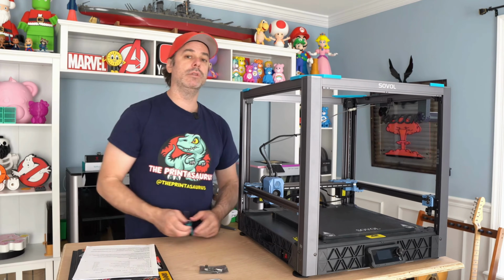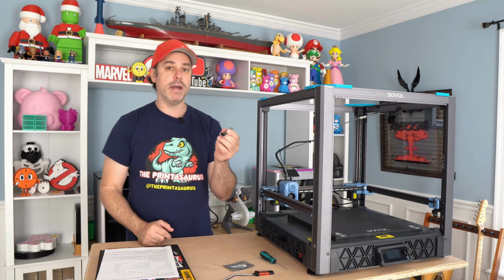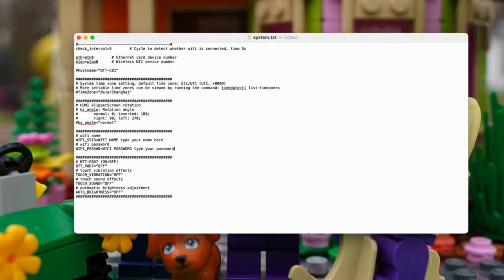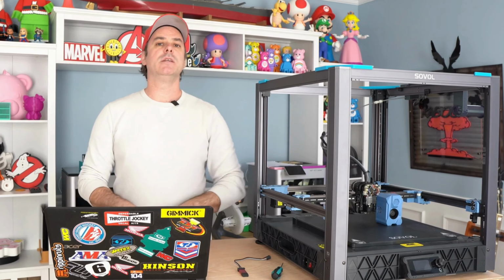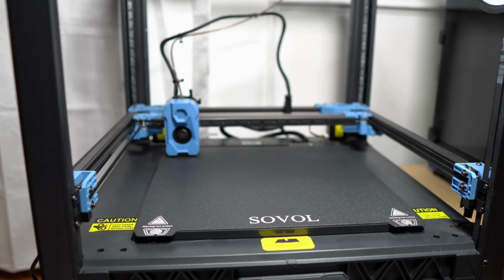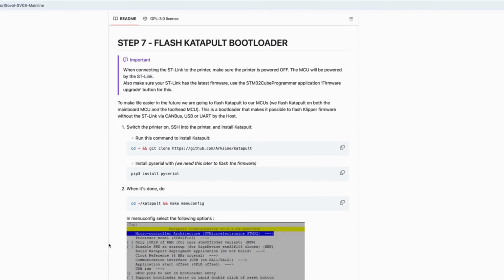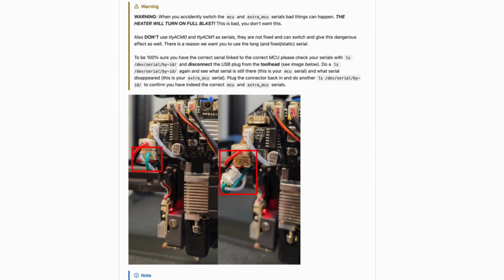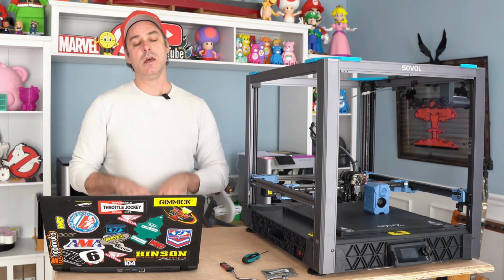How to Upgrade Sovol SV08 to Mainline Klipper – Full Guide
🛠️ Upgrade Sovol SV08 to Mainline Klipper – Full Installation & Setup Guide
In this video, I walk you through the complete process of upgrading the Sovol SV08 to Mainline Klipper, following the excellent guide created by Rappetor. If you're looking to unlock the full performance of your SV08 with the ability to upgrade freely, this guide has you covered.

🧰 What You’ll Need for This Install:

1️⃣ ST-Link Programmer (Amazon)

💡 Why Upgrade to Klipper?

Full control over firmware and configuration
Flexibility to upgrade to different probes or other aftermarket components

💬 Drop questions in the comments—happy to help you through your install!